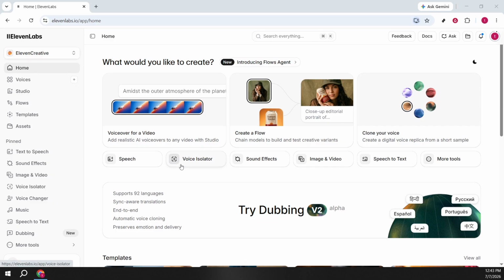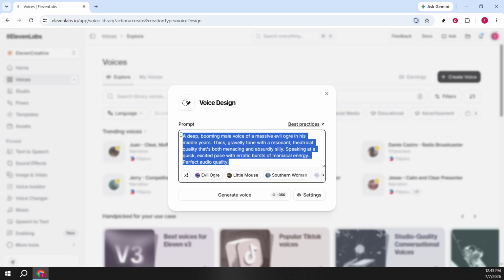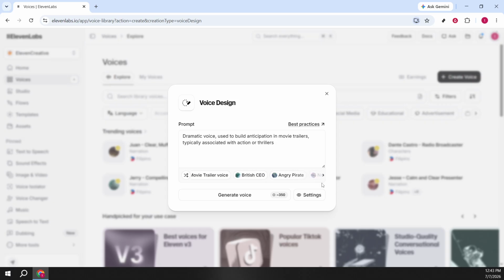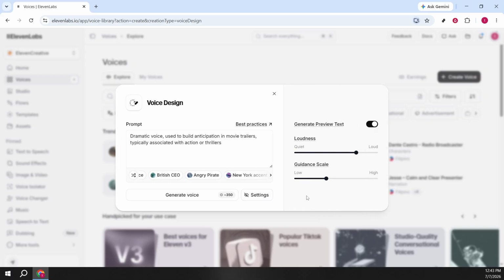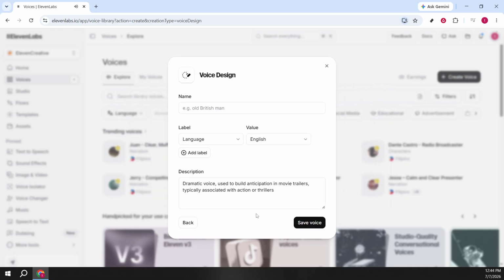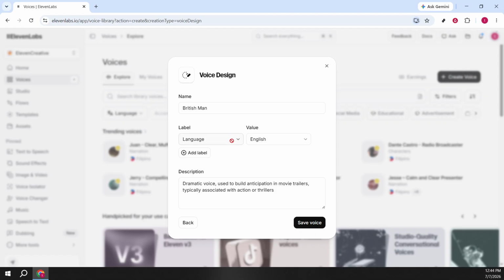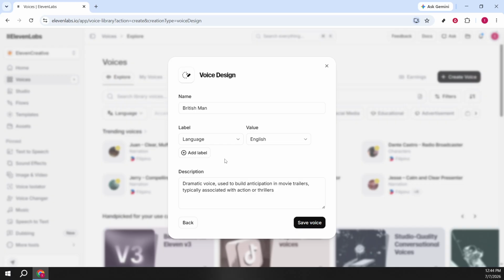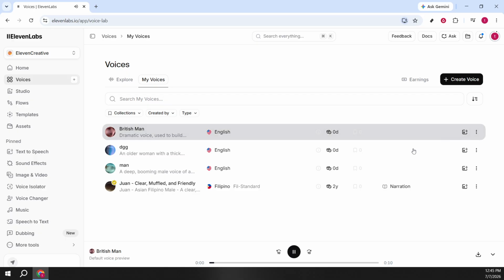How To Design Realistic Voice In Elevenlabs [2026 Guide]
How To Design Realistic Voice In Elevenlabs